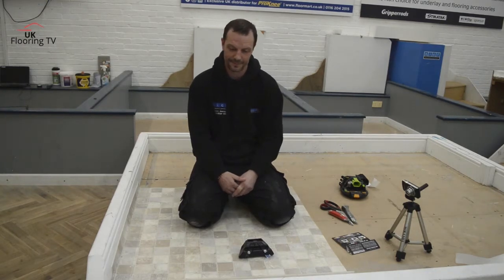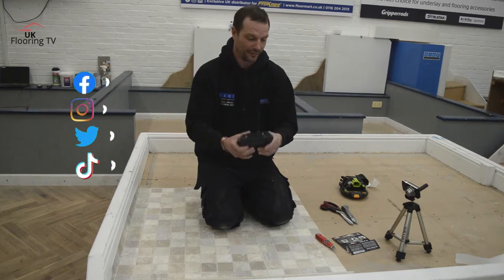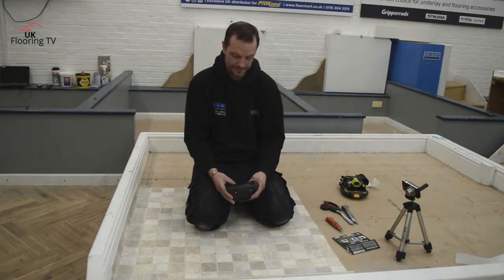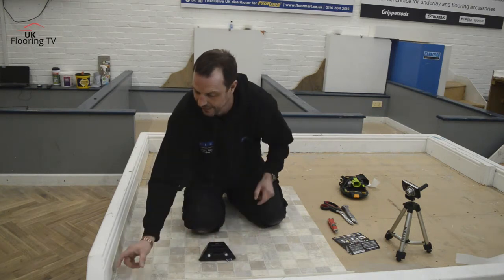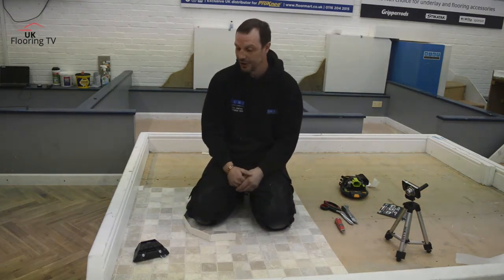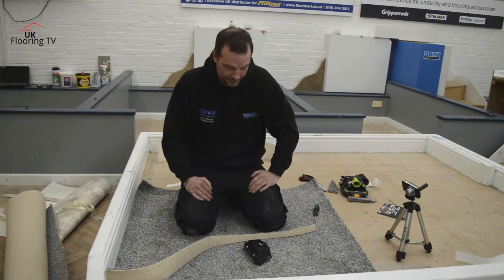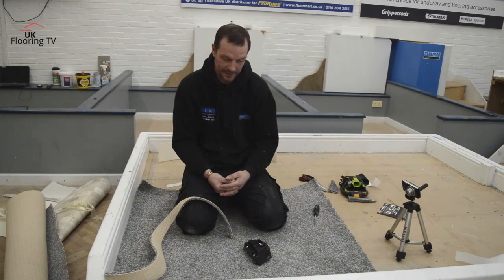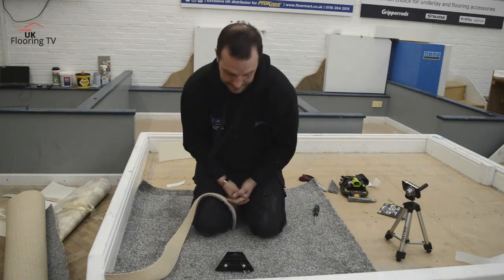ProKnee Goof Proof Review With UK Flooring TV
Welcome to our first YouTube video. Today we reviewed ProKnee's very own Goof Proof Wall Trimmer with UK Flooring TV. Brian King and Dan Jones had nothing but appraisal for this time saving product.